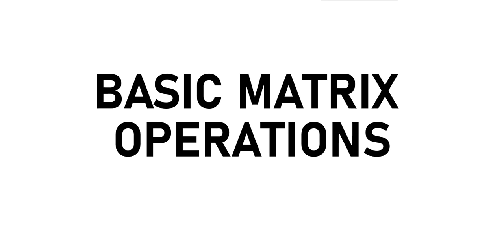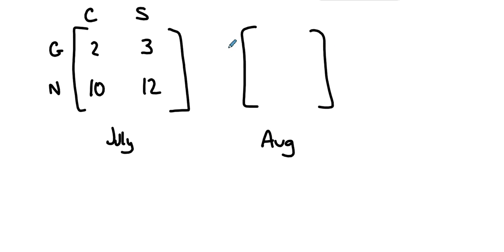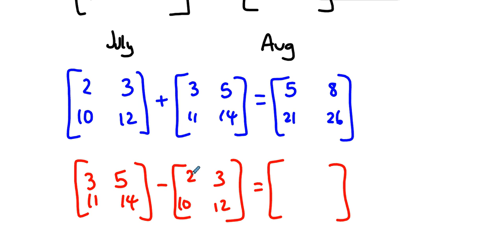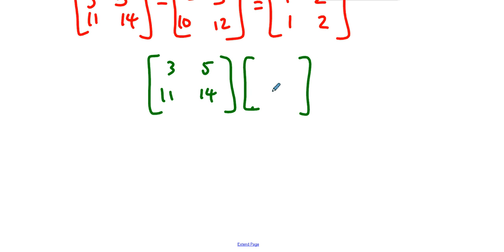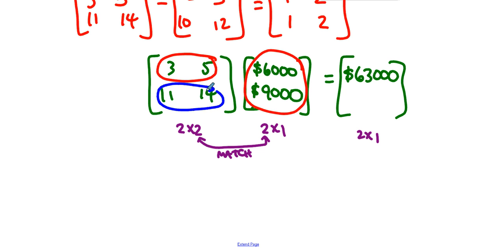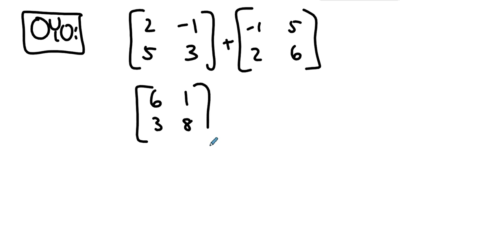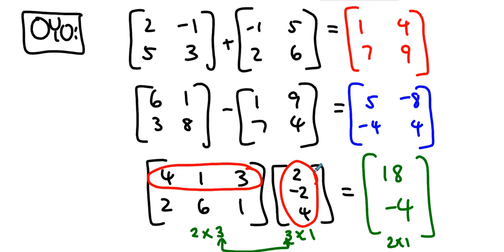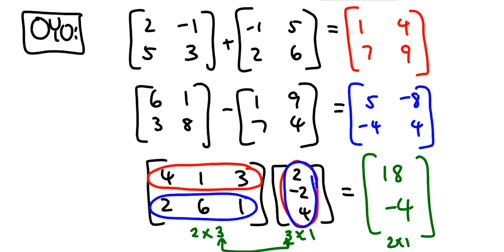MATH213 Content - Matrix Operations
This screencast explains to students in Applied Calculus at SUNY Geneseo how to perform basic matrix operations (add, subtract, and multiply). Several examples are presented.